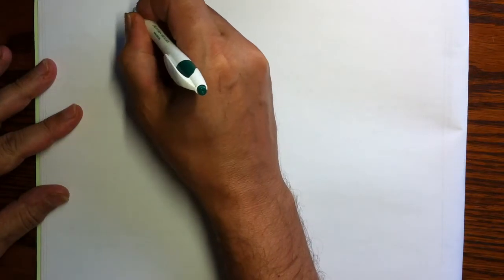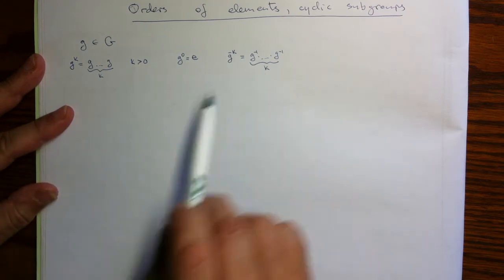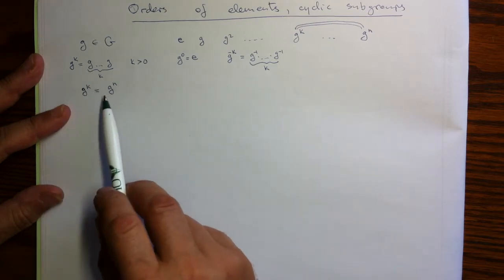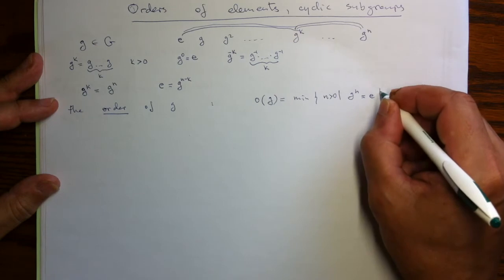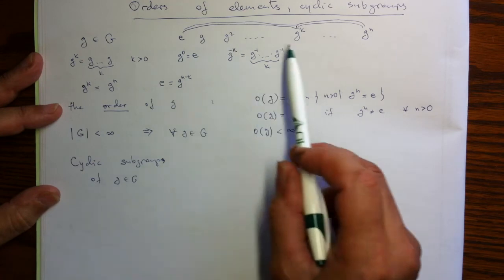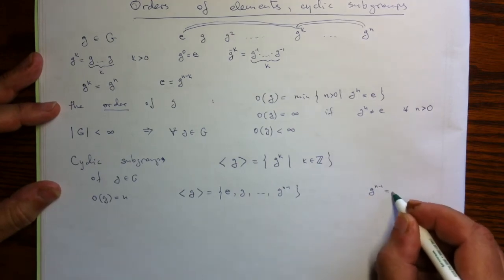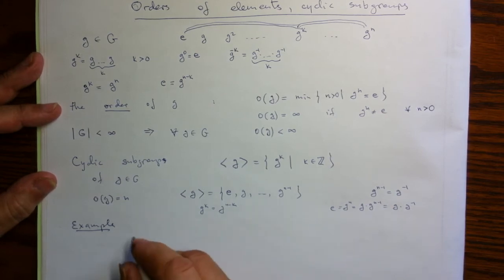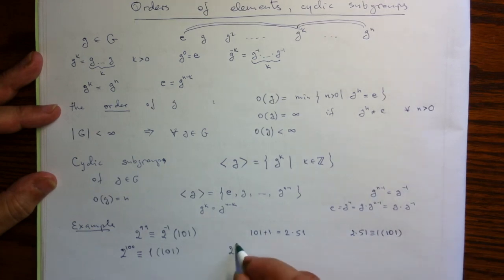Orders of elements, cyclic subgroups